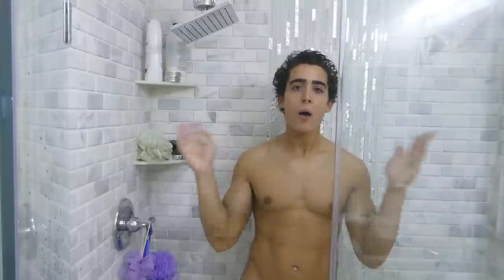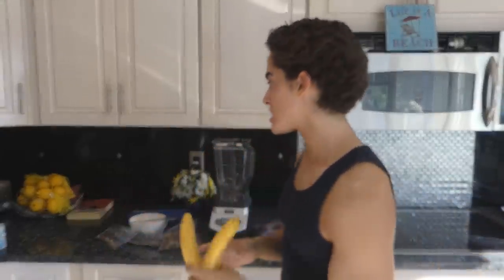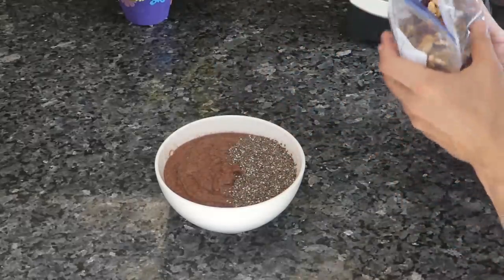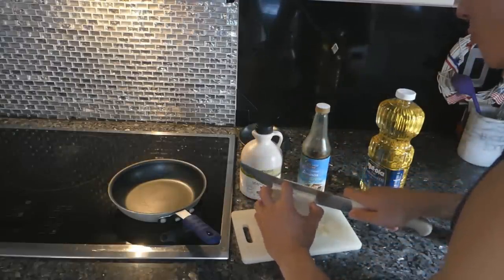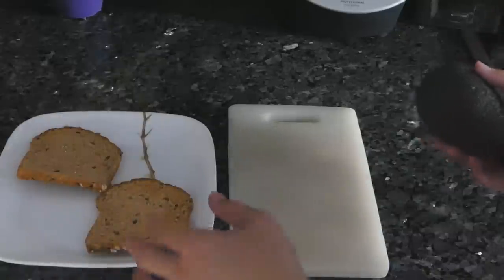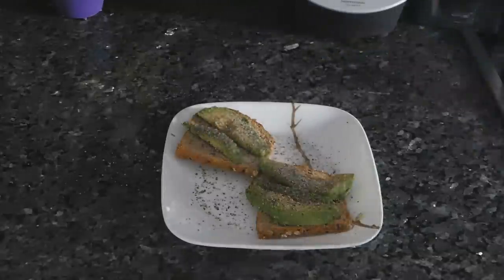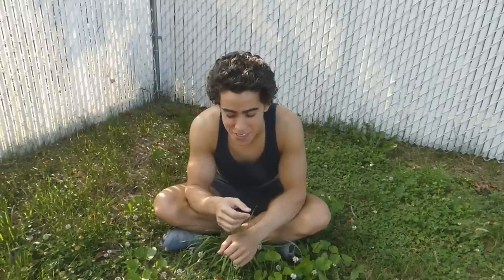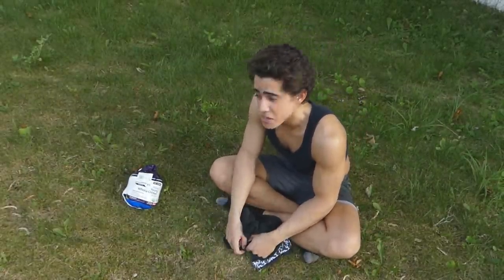Carnivore goes VEGAN for a day 5